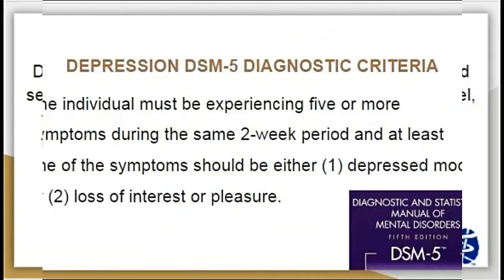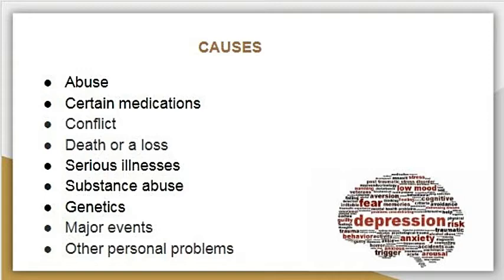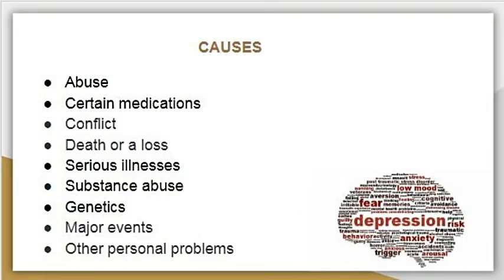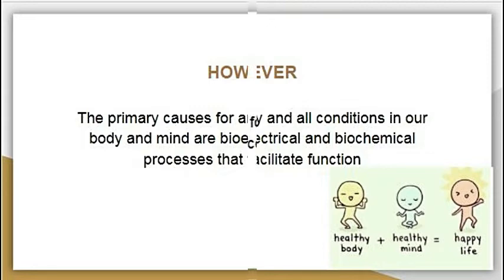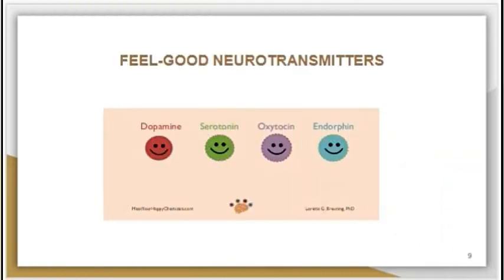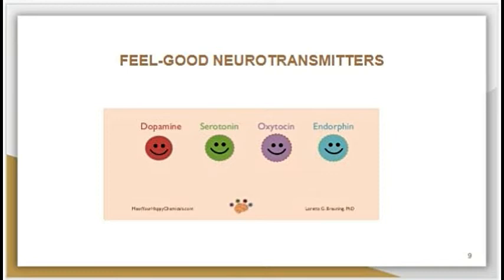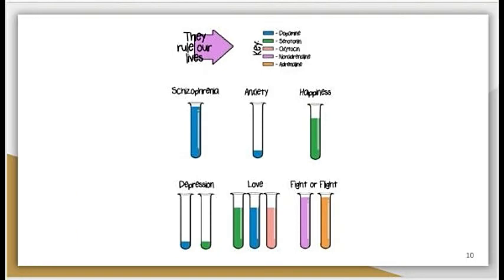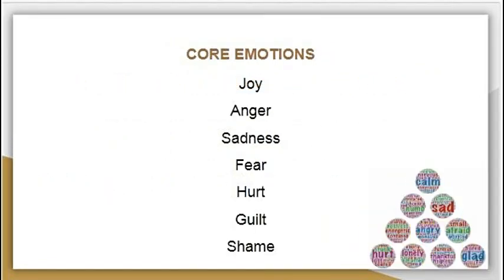Understanding And Dealing With Depression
Depression is becoming one of the leading causes for among others, addiction and suicide world-wide.
What causes these thoughts and feelings of hopelessness?
What can I do to deal with them?
Not all forms of depression are genetic or organic in nature. Often, by addressing our mindsets and emotions, we can bring about a dramatic change in our state.
Learn how to do this in this very informative workshop.

A relatively small percentage of people seem to achieve any significant degree of success in their lives in relation to their goals and aspirations. The purpose of the I CREATE MY OWN REALITY COURSE, consisting of three modules, is to highlight and explain some of the important life principles that enable us to achieve success in any endeavour that we are willing to commit ourselves to in order to bring about desired change and transformation in our lives. As the name of the course implies, the material will help to shift your mindset and thinking patterns to achieve your goals.